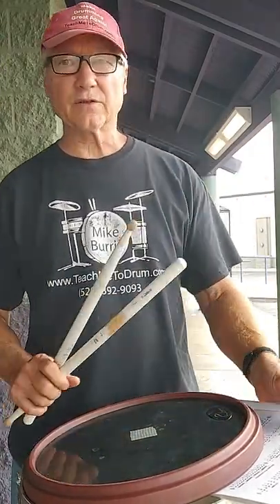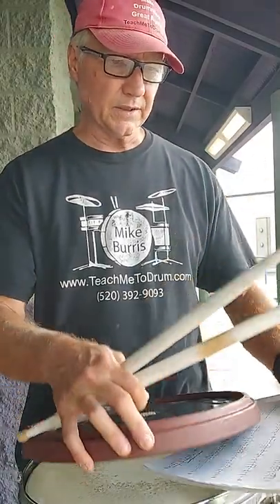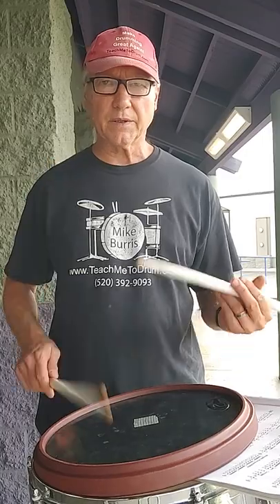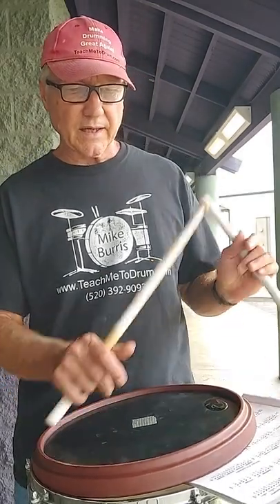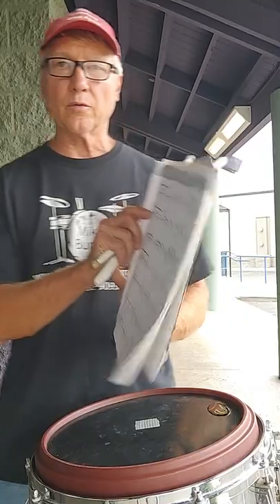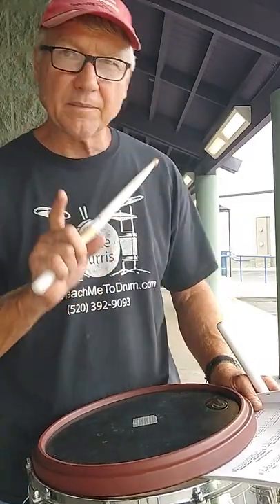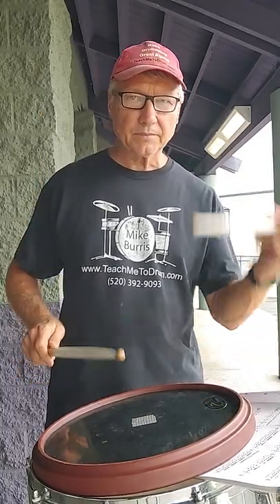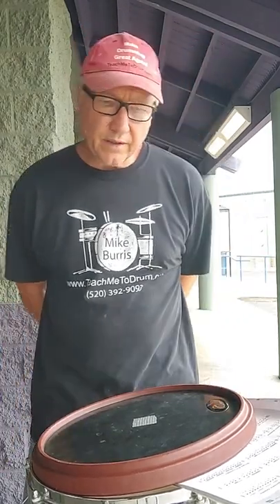Drum-Tech-Stick Control- p 31 Gleaning from Drumstick Control, Jeff Moore - Diddle Builders (SMM)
9-11-22 In this Spirit Music Meetup's video:  Drum-Tech-Stick Control- p 31 Gleaning from Drumstick Control, Jeff Moore - Diddle Builders (SMM):

Rotate your phone and do full screen. I'm grateful to be in a new Industrial Park though suddenly very windy.  Is there a storm coming in?  Wonder what is causing my talking to cut in & out?  O the mysteries of life!

Jeff builds Paradiddle-Diddles RLRRLL or LRLLRR  repeated in 1/8-note Triplets, but I show other ways to build them.  He uses a Hip-Hop reverse swing, but I would use a standard Jazz Swing:  1  2  a3   4  a  with RH and then Fill-in with LH or vice-versa.  He plays 1 hand (RH lead or LH lead) isolated, called Separate Hands method.  Then progressively bring in the other hand in 1 stroke at a time.

Then Jeff builds Paradiddles in 1/16-note, but there are other counts and other builders.  What are your ideas?  RLRR alternating to LRLL

Then progressively bring in the other hand in 1 stroke at a time.  But there are 4 LH's to bring in and you can use my numeric system to play these combos of LHs:
Only 1 of 4:  1, 2, 3, or 4
2 of 4:  12, 23, 34, 1 4, 1 3, 2 4
3 of 4:  123, 234, 1 34, 12, 4
4 of 4:  1234

Jeff builds Double Paradiddles RLRLRR alternating to LRLRLL Accented both Par  I could count each stroke 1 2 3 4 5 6  |  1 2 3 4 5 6 instead of 1 + 2 + 3 + 4 + 5 + 6 +

6 LH's makes for a LOT of possible combinations!

Ask Seek Knock (A.S.K.) for divine revelation - ask for open eyes, ears, and heart to receive.  Then you will come up with much more than what is on this page!

Music Education, Music Teaching, Drum Education, Drum Teaching,  Drum Technique, Stick Control, Accents, Double-Strokes